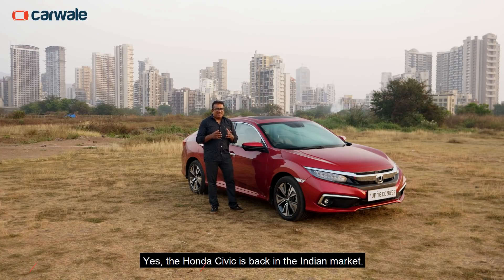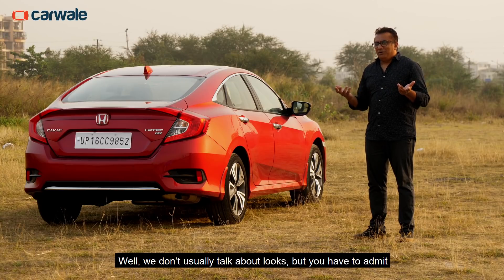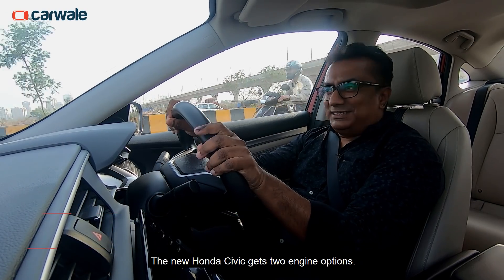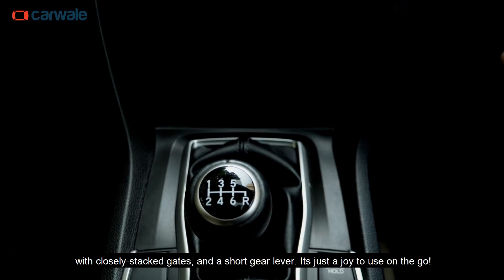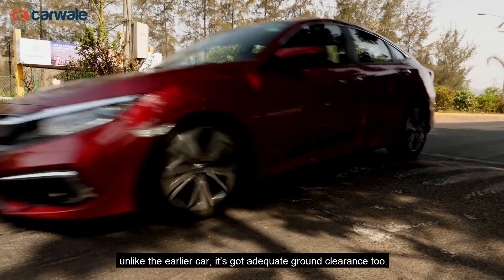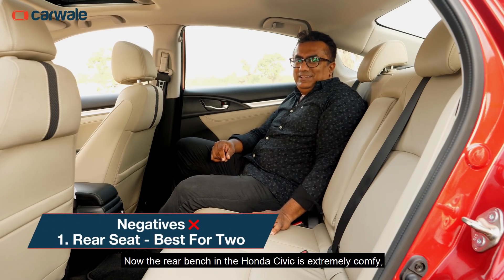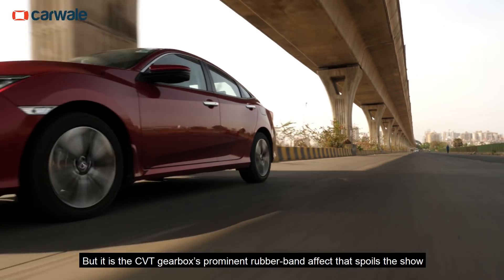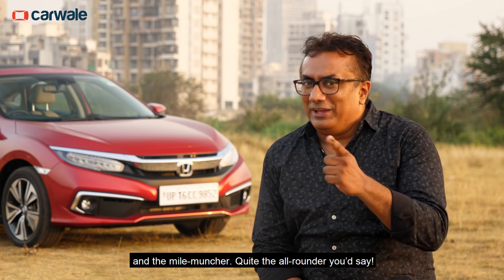Honda Civic | Still interested in an SUV? | Test | 4 minute Review | CarWale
Taking into account the strong demand for SUVs today, do you think a sedan still has what it takes to carve out a place for itself? After taking a drive in the all new Honda Civic, Santosh Nair tells you what changed his impressions of this new sedan.